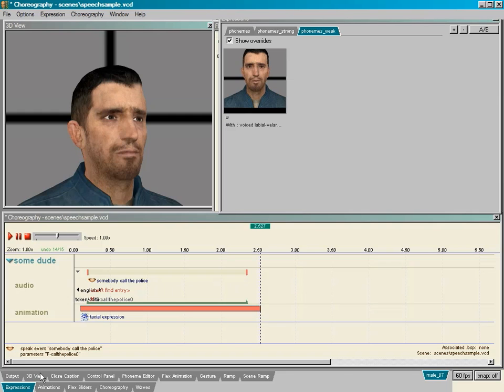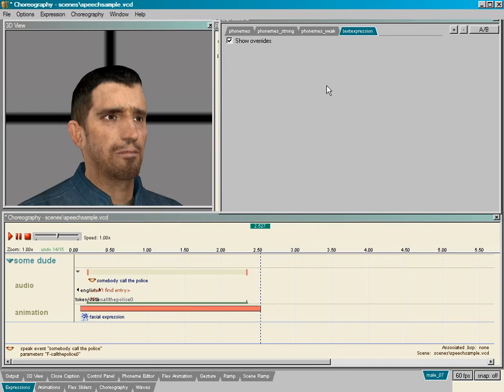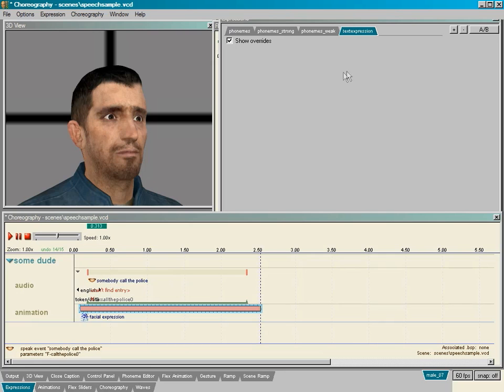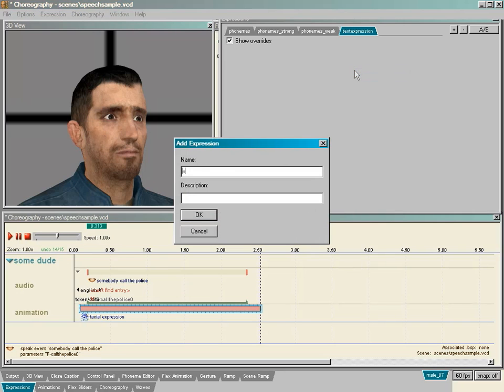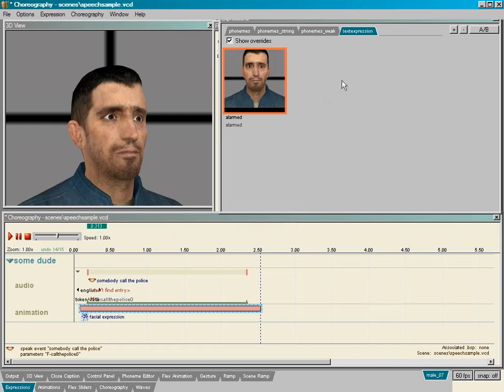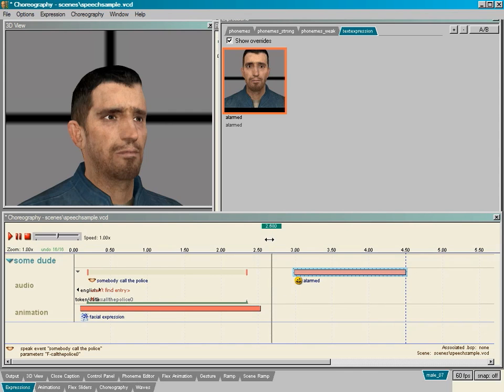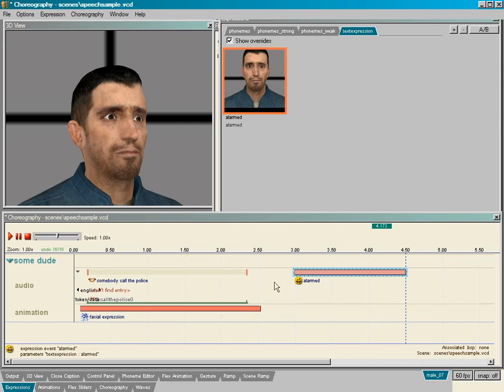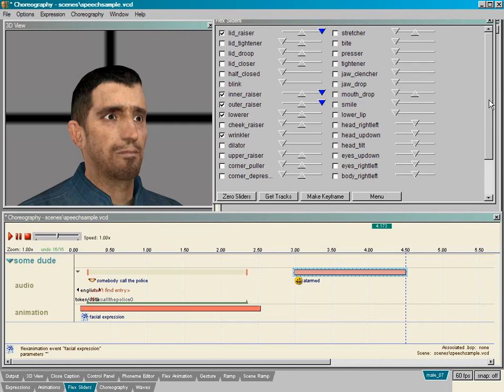040 - Using Expressions - Source Machinima Choreography